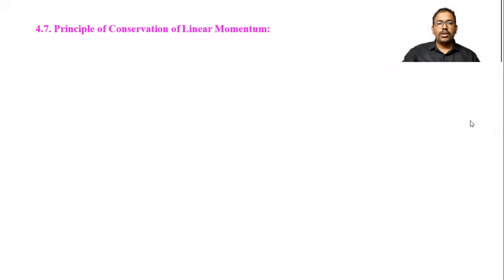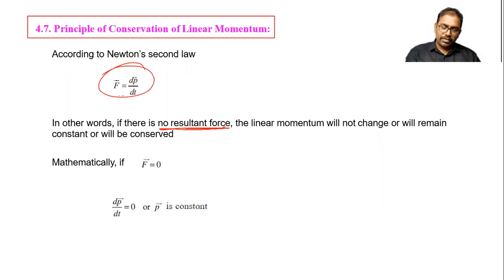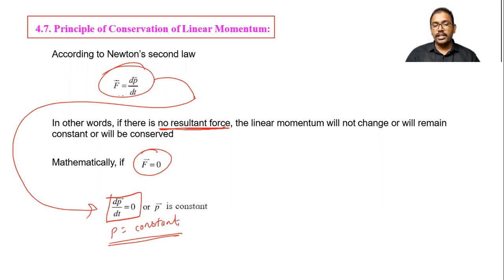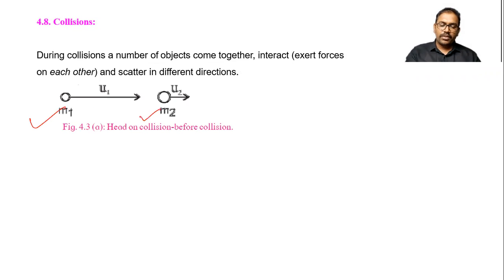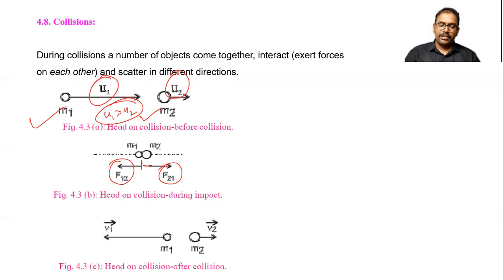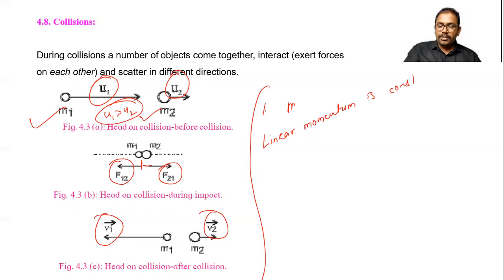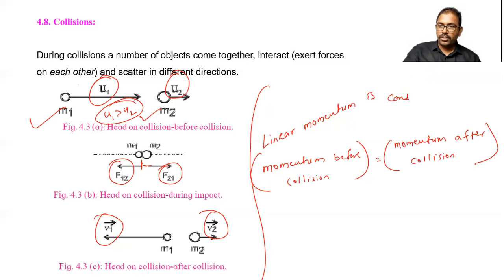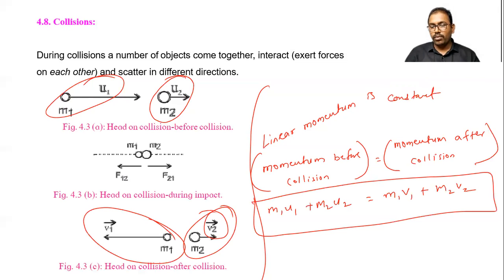Ch 4 Laws of Motion part 8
Principle of conservation of linear momentum